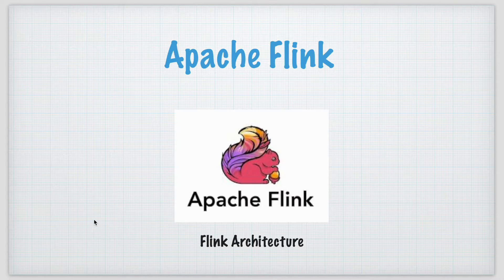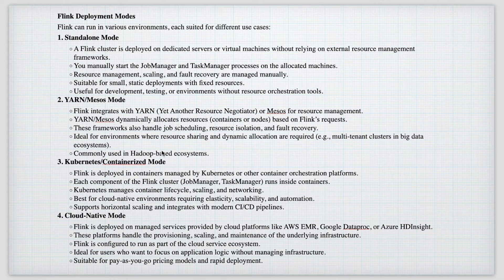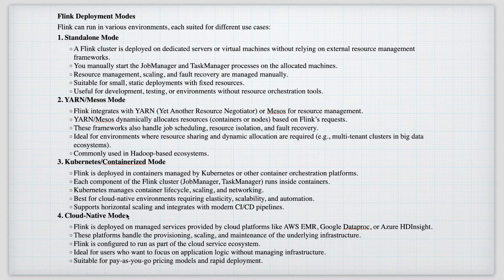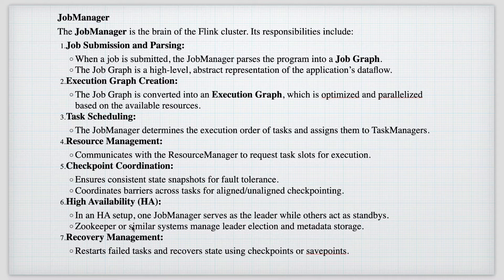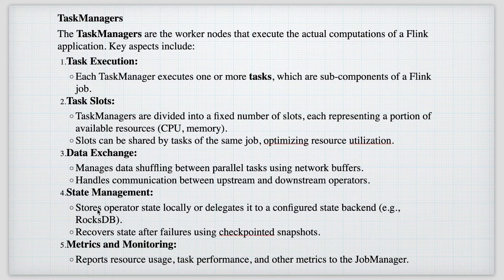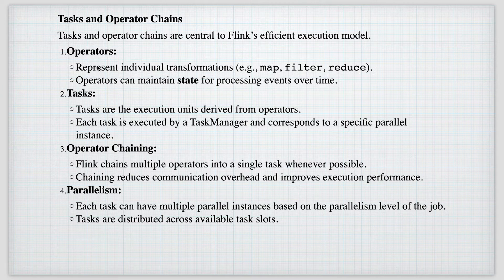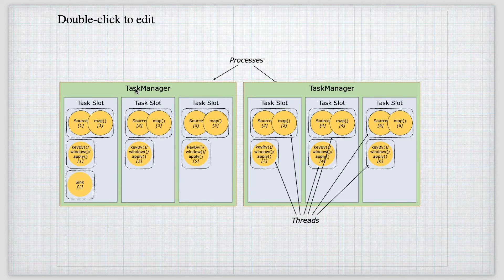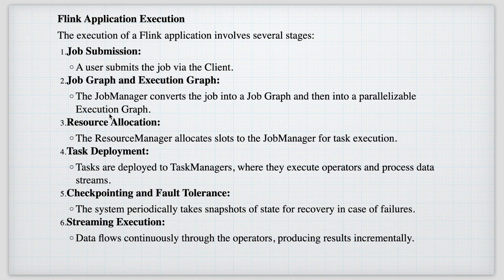Explained Apache Flink Architecture